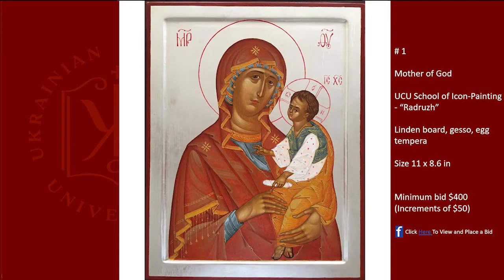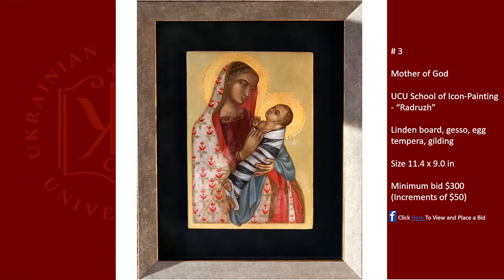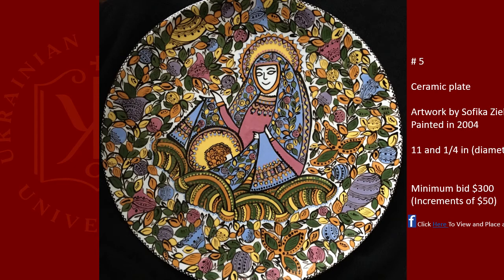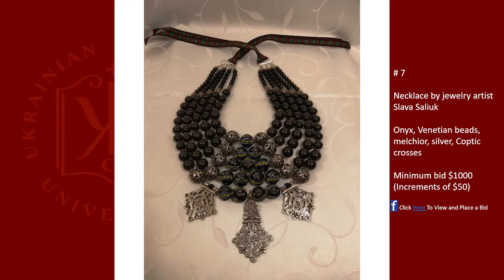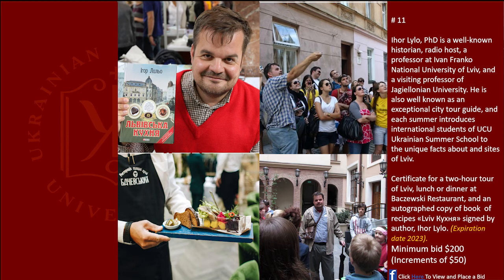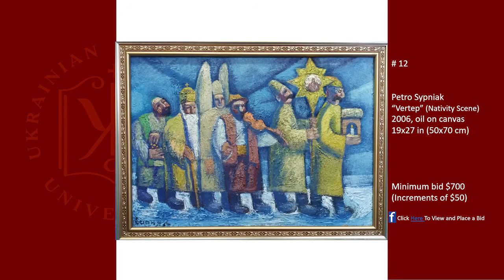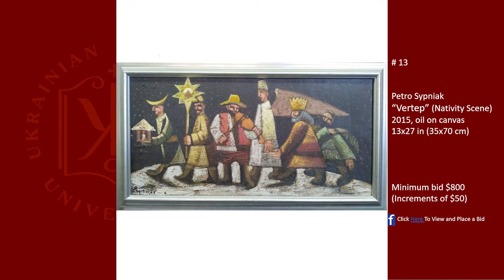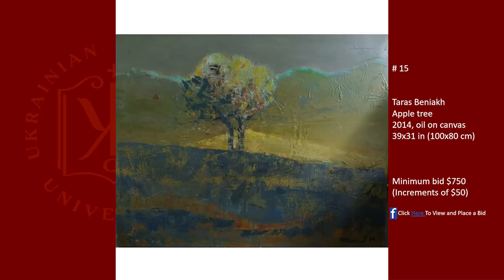Online Silent Auction - East Coast UCU Fundraiser 2020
Online Silent Auction Video - East Coast Virtual Fundraiser (2020) to benefit Ukrainian Catholic University

Even a humble contribution from you is a very important sign of your trust and support of our academic community. Your moral, material and spiritual support give us great encouragement to keep moving forward and to create a successful future today. You can support UCU in various ways: donate money, support a student scholarship, include the university in your will, donate a work of art or collection of books, become a volunteer at the university, attend a charity event supporting UCU or start your own endowment. Each of these ways of donating is valuable for UCU, and the university is grateful to each and all its benefactors.

The Ukrainian Catholic University is an open academic community living the Eastern Christian tradition and forming leaders to serve with professional excellence in Ukraine and internationally – for the glory of God, the common good, and the dignity of the human person.

Who is UCEF UCEF one of the leading Non-for-profit organization that was established to support mission and activity of Ukrainian Catholic University in Ukraine and USA.